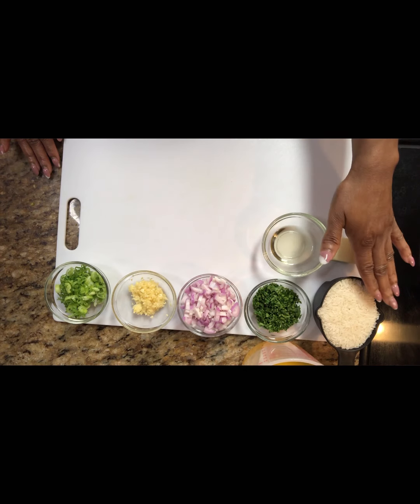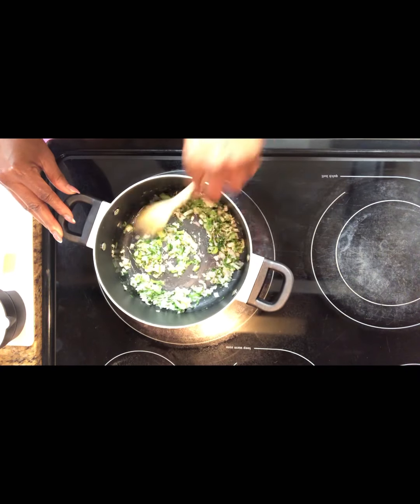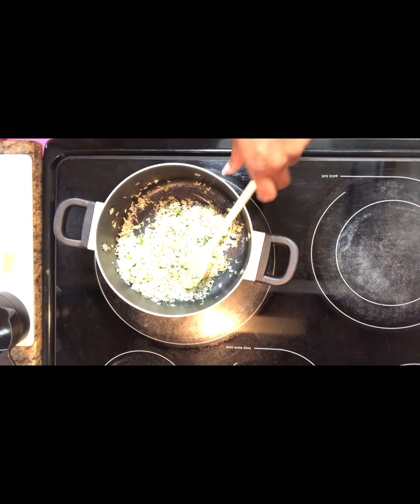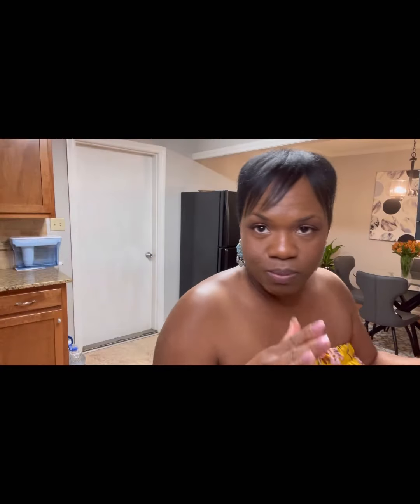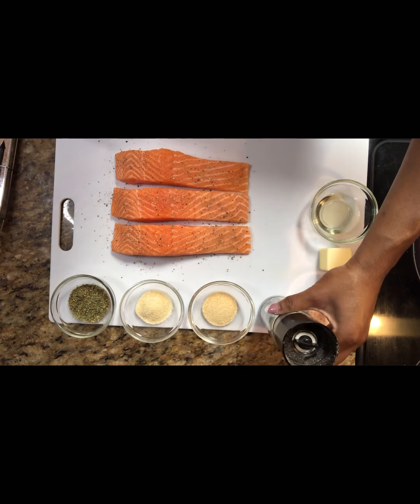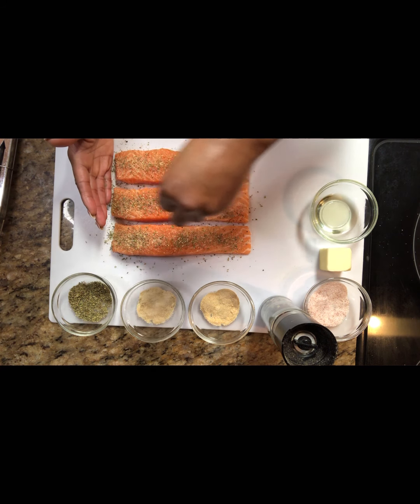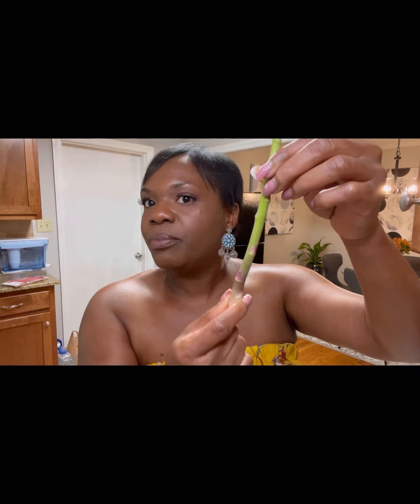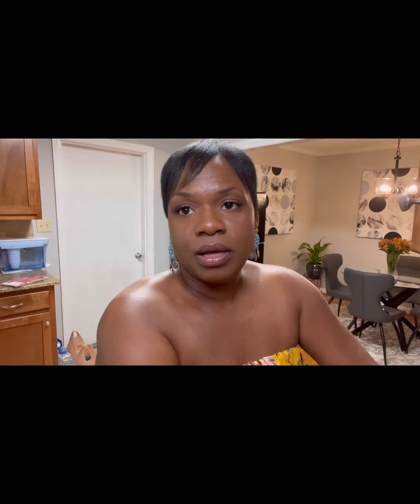Pan Seared Salmon, Seasoned Herbed Rice and Asparagus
A complete meal that’s easy and delicious.

For the rice:
1 cup rice
1 1/2 cups chicken broth
1/4 cup of fresh chopped parsley
2 shallots, chopped
3 cloves of minced garlic
2 stalks of green onion
1 tbls of oil
2 tbls butter

For the salmon:
3 Salmon fillets
1 tbls of oil
2 tbls butter
Salt
Pepper
Onion powder
Garlic powder
Italian seasoning

For the asparagus:
Asparagus
1 tbls oil
1 tbls butter
Salt
Pepper